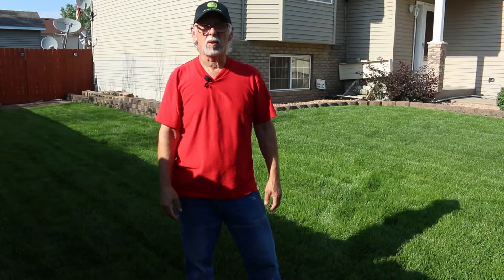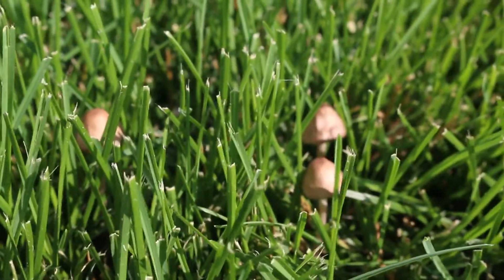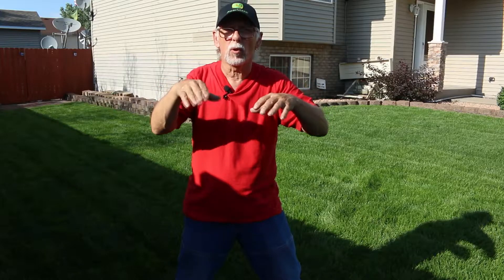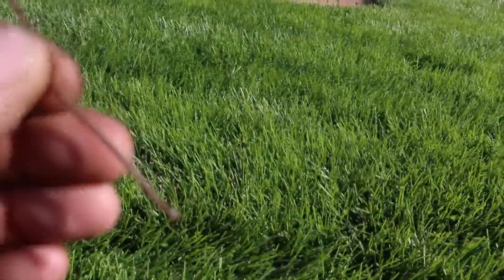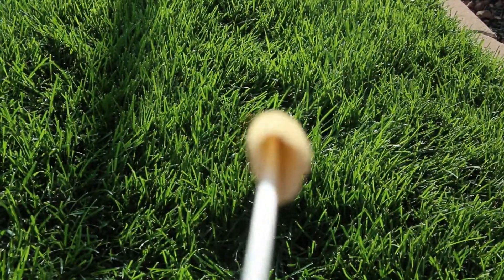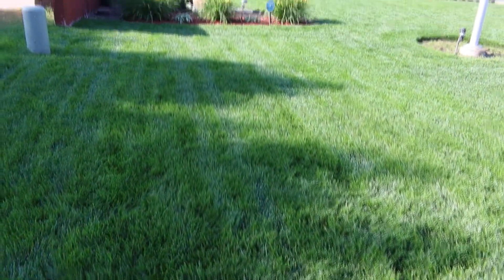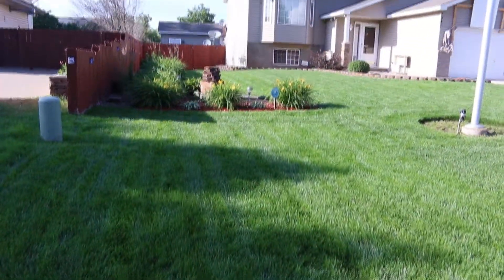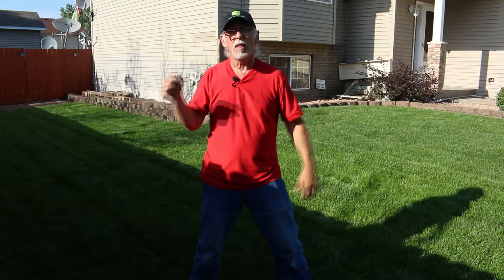Why Do I Have Mushrooms In My Lawn. Good or Bad?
Why do I have mushrooms in my lawn? Is this something I should be concerned about? Not if you just have a handful of mushrooms, but if you have a whole field of them, guess I would worry a little! lol

The mushroom is part of the flowering body of the actual fungi that lives in the soil which helps break down organic matter to give to the good the microbes food.

Mushrooms are part of the good fungi that resides in our soils.
This is party of the good microbial activity in our soils that feeds on organic matter such as wood, leaf's, bark, grass clippings...etc.

Mushrooms tend to show them self's after a rain or in high humid days, or even if you water to much and the soil never gets a chance to dry out before you water again.

How to get rid of Mushrooms, well you could use heavy applications of a fungicide, but that would also kill off the microbes, and as a result kill our active healthy soil, so we don't wanna do that.

Remember, seeing mushrooms, is a good sign of a healthy active microbial active soil!

If you are the cause of the mushrooms because of your watering habits, just cut back on the water to the 1/2 inch a week or 1 inch in dry conditions, this should help.

I have always said, feed the soil, feed the lawn.

The healthier your soil is, the healthier your lawn will be!

Frank